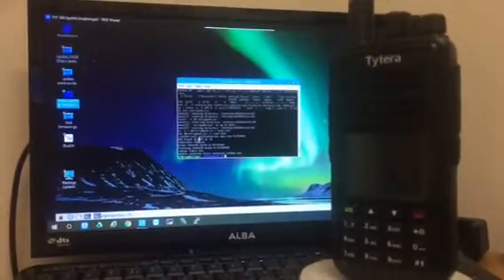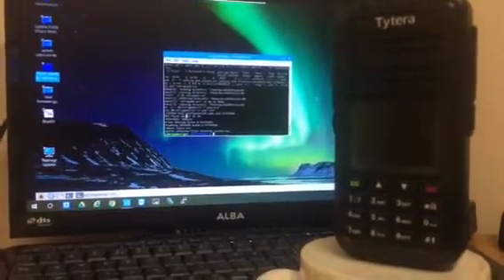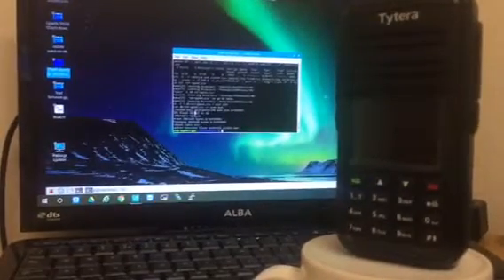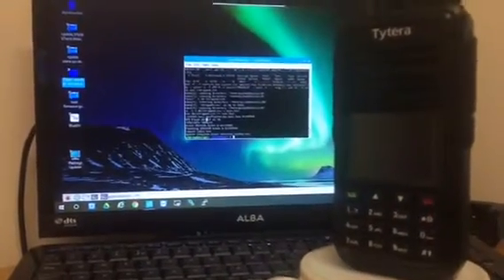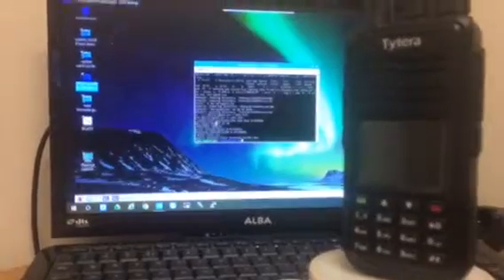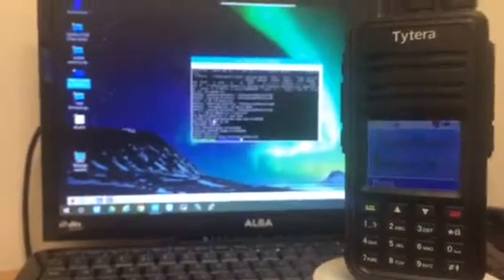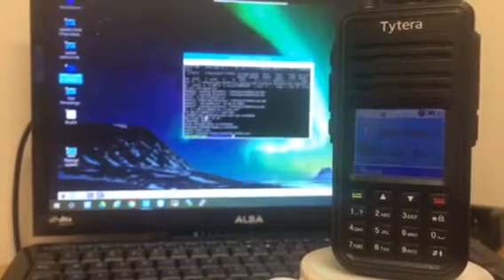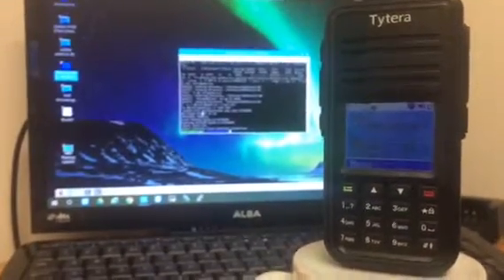TYT MD380 Tools Update Problem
I experienced a major problem while updating my md380 with the md380 hacked firmware.

After doing the latest firmware update, I noticed that the radio would keep rebooting as soon as it heard a keyup.

A good friend of mine chris 2E0UKH pointed out the problem. You MUST disconnect your hotspot/radio from any inbound sauce before doing an update. If your radio is updating while it's updating the callsign database, the file will be corrupted. So it's simple,disconnect before you update